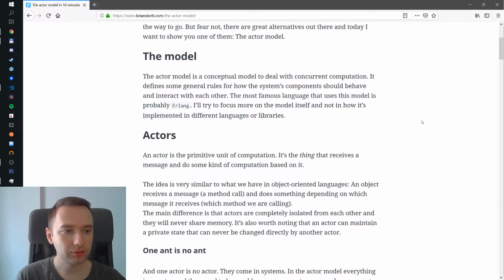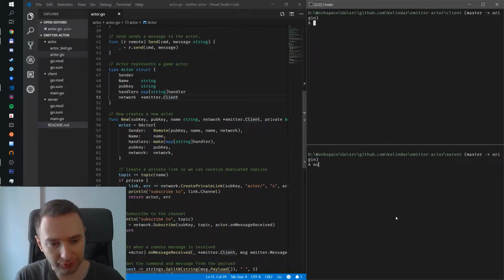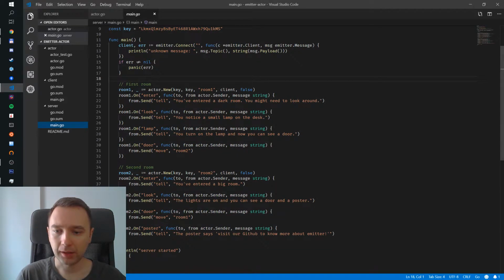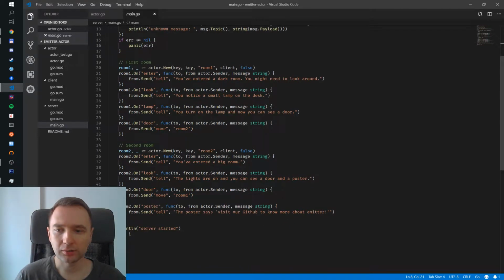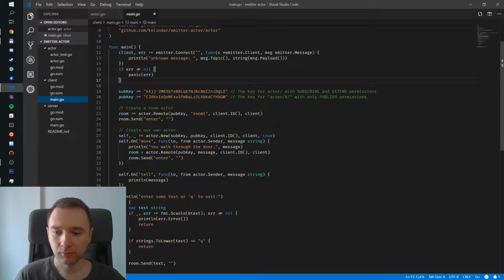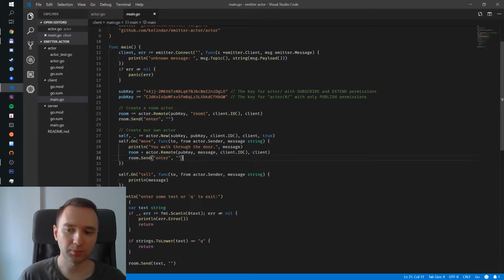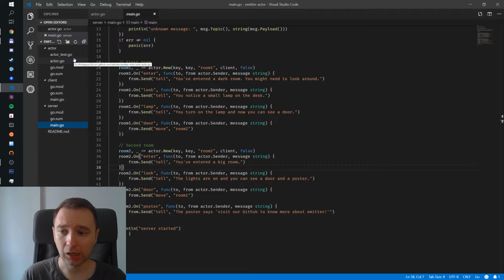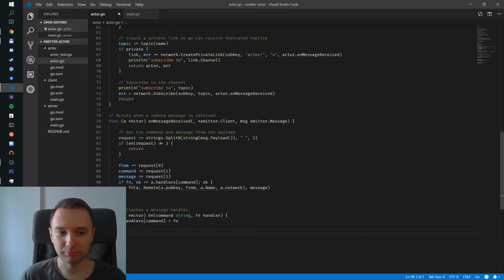Emitter: Distributed Actor Model with Publish/Subscribe and Golang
The actor model is a conceptual model to deal with concurrent computation. It defines some general rules for how the system’s components should behave and interact with each other.

In this video we demonstrate how actor model can be implemented where few actors live in a secure server (or multiple servers) and some other actors can be remote clients.